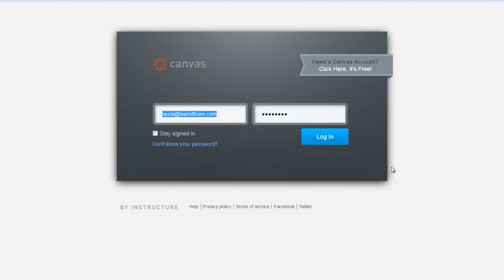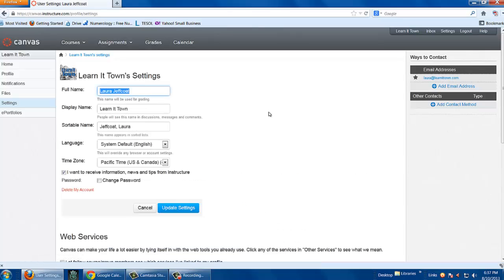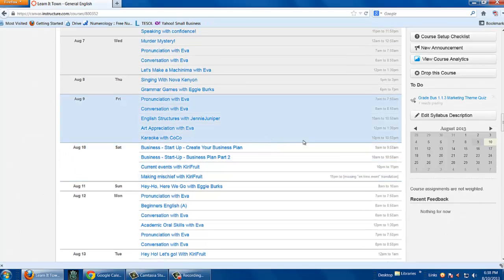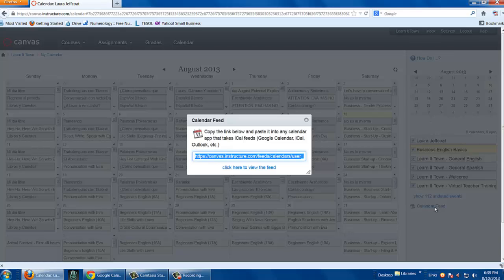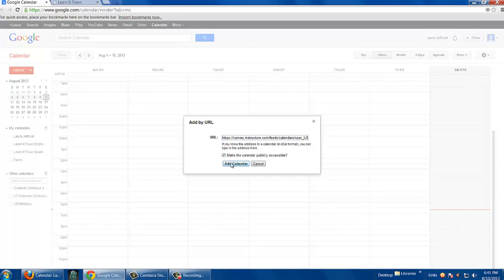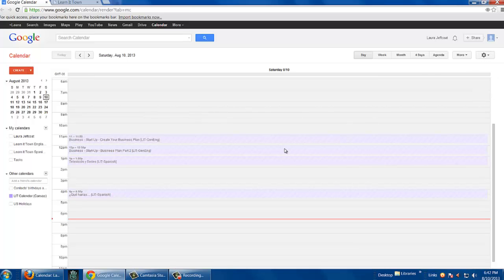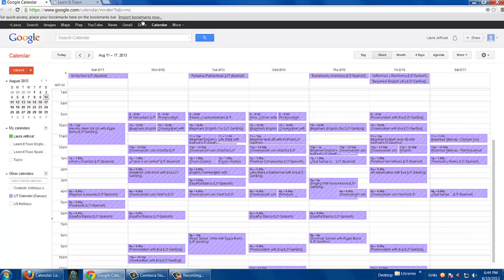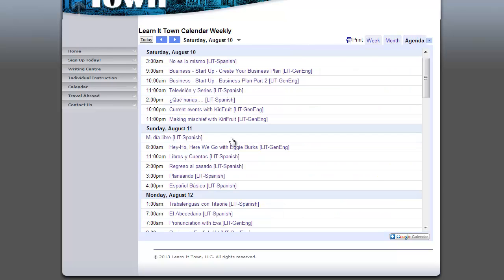Copying Canvas Calendar to your own Google Calendar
Learn It Town Video - Copying Canvas Calendar to your own Google Calendar